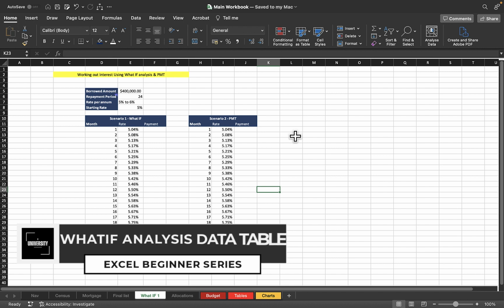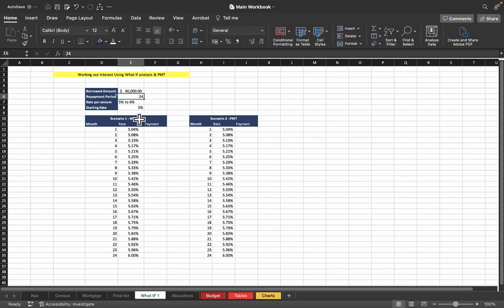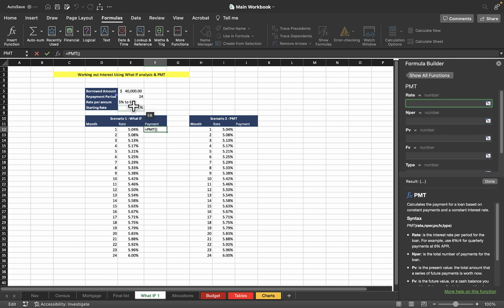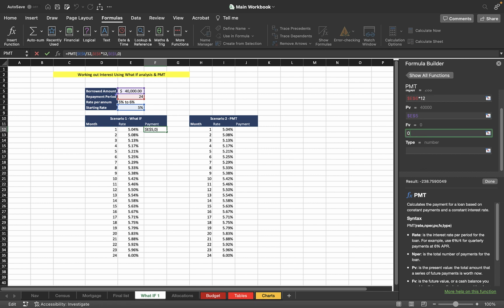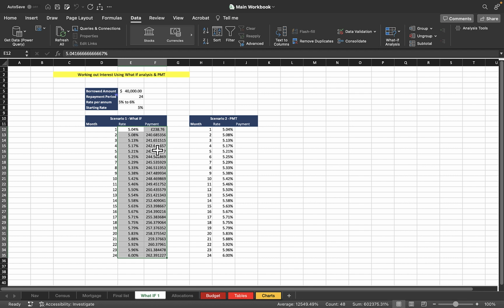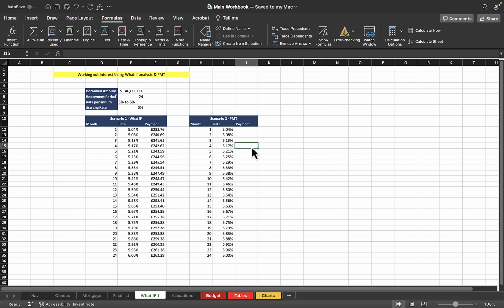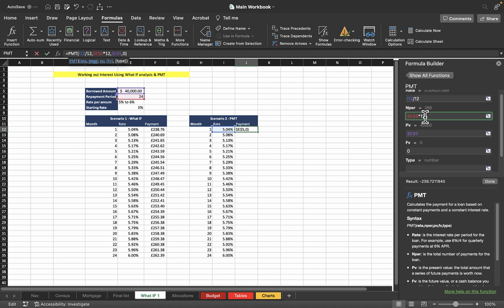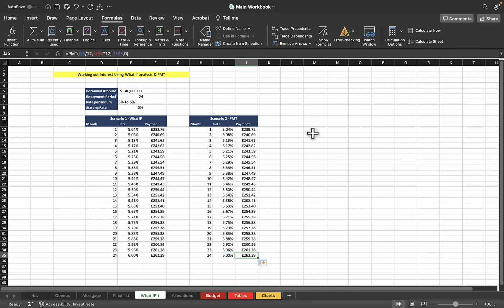58 - Excel for beginners - WHATIF analysis Data table - Scenario 1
What is a WhatIF analysis and how is it used in Microsoft excel?